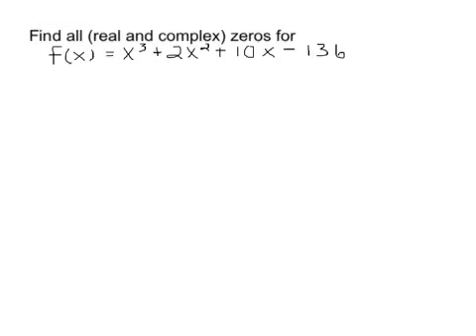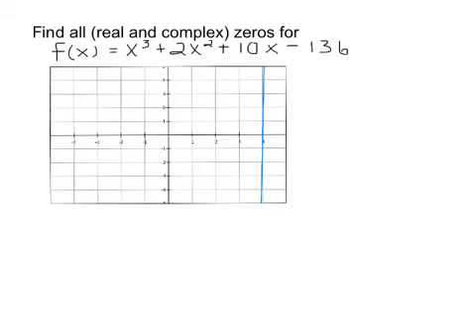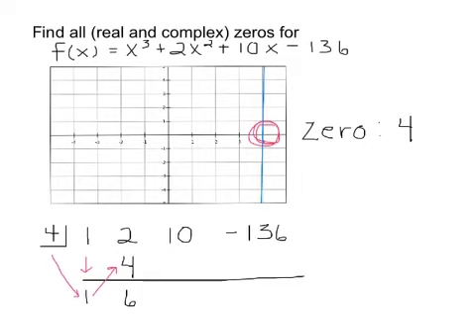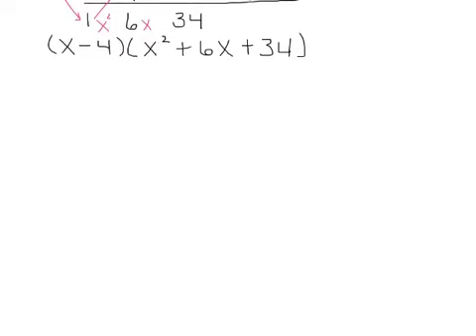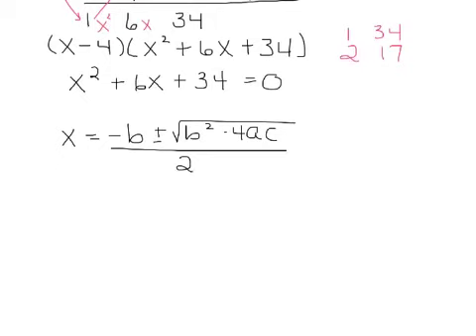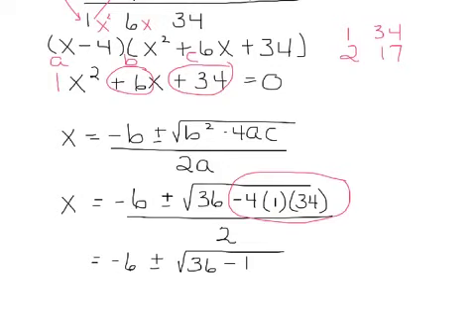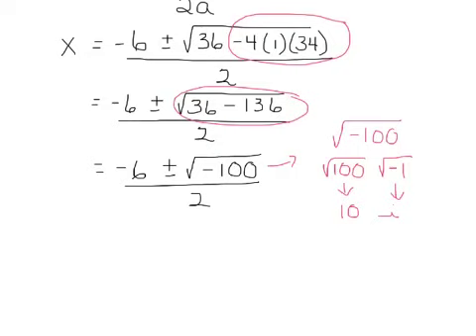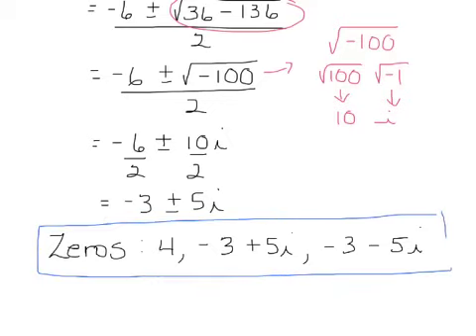Find all zeros of a polynomial function using a graph